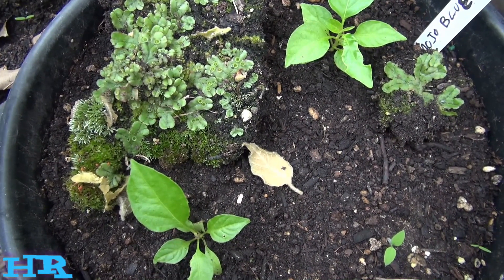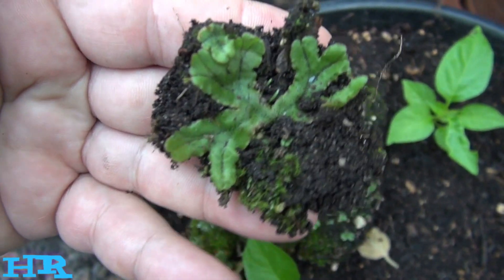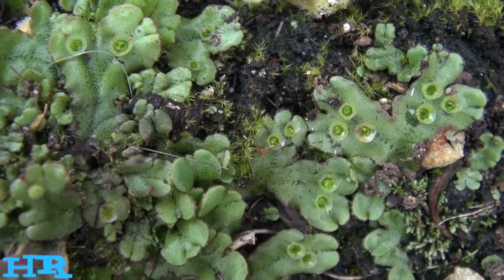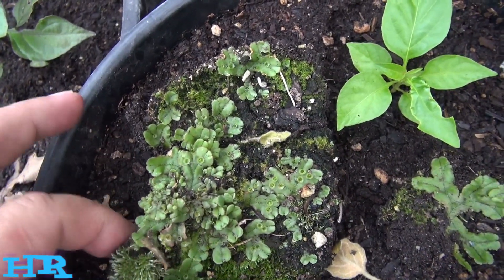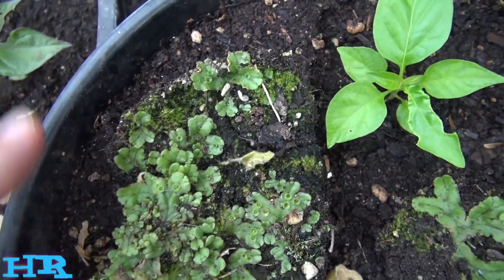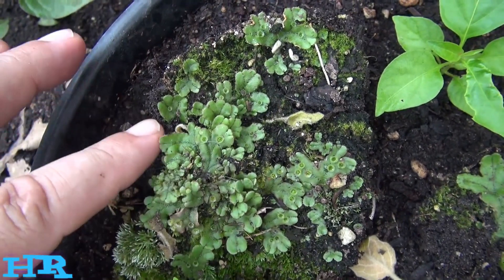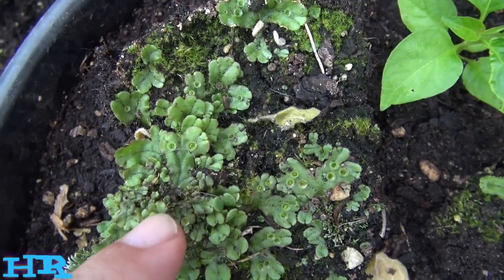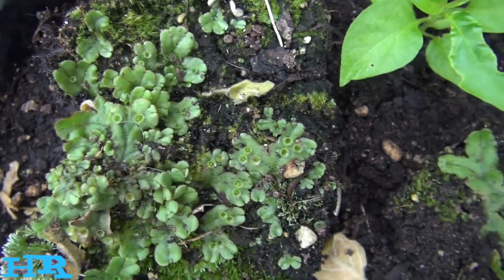LIVERWORT | marchantiophyta | building a terrarium? Add some liverwort and watch it grow!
If you never heard of liverwort, marchantiophyta, consider this an introduction to it! There are over 9,000 species of small nonvascular spore-producing plants. Liverworts are distributed worldwide, though most commonly in the tropics. Thallose liverworts, which are branching and ribbonlike, grow commonly on moist soil or damp rocks.

⟹ Fresh Mood Moss Perfect for Terrariums

⟹ Irish Moss - 10000 Seeds

⟹ Moss Slurry Mixture

⟹ Super Mix Live Fresh Moss for Terrariums, Vivariums

⟹ Luffy Coco Mini Moss

⟹ Terrarium Essentials Kit

⟹ 6 pcs EGGcellent Surprise Glass Terrarium

⟹ Exo Terra Glass Terrarium, 18 X 18 X 24 Inch

⟹ Large Terrarium

⟹ 3 X WGV Glass Hanging Plant Terrarium

⟹ H Potter Glass Terrarium

The Marchantiophyta /mɑːrˌkæntiˈɒfɪtə/ are a division of non-vascular land plants commonly referred to as hepatics or liverworts. Like mosses and hornworts, they have a gametophyte-dominant life cycle, in which cells of the plant carry only a single set of genetic information. It is estimated that there are about 9000 species of liverworts. Some of the more familiar species grow as a flattened leafless thallus, but most species are leafy with a form very much like a flattened moss. Leafy species can be distinguished from the apparently similar mosses on the basis of a number of features, including their single-celled rhizoids. Leafy liverworts also differ from most (but not all) mosses in that their leaves never have a costa (present in many mosses) and may bear marginal cilia (very rare in mosses). Other differences are not universal for all mosses and liverworts, but the occurrence of leaves arranged in three ranks, the presence of deep lobes or segmented leaves, or a lack of clearly differentiated stem and leaves all point to the plant being a liverwort.

Liverworts are typically small, usually from 2–20 mm wide with individual plants less than 10 cm long, and are therefore often overlooked. However, certain species may cover large patches of ground, rocks, trees or any other reasonably firm substrate on which they occur. They are distributed globally in almost every available habitat, most often in humid locations although there are desert and Arctic species as well. Some species can be a nuisance in shady greenhouses or a weed in gardens.